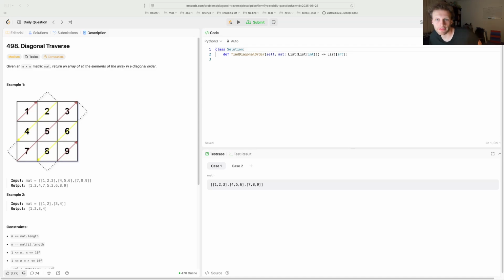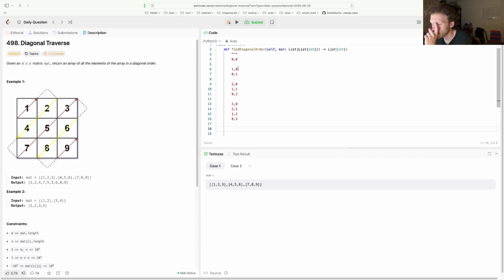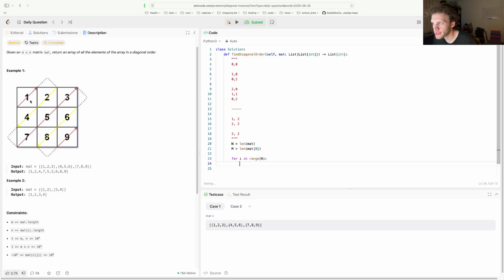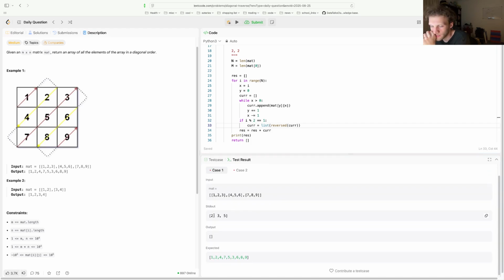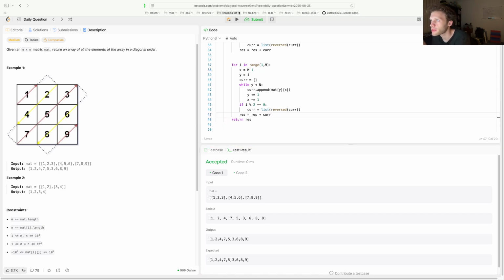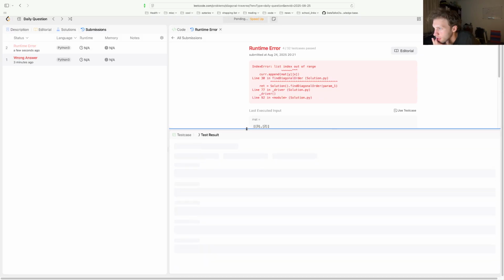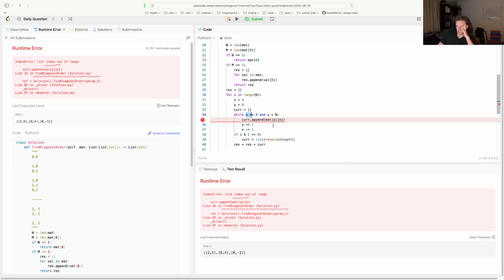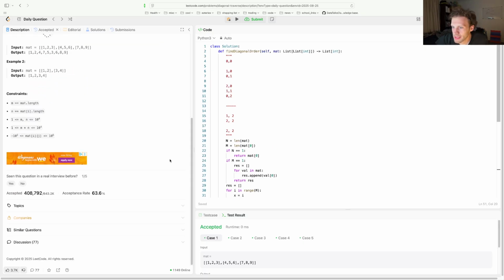Leetcode Daily: 498. Diagonal Traverse